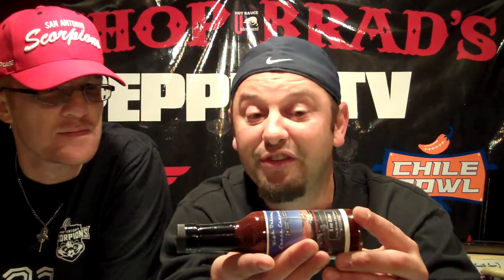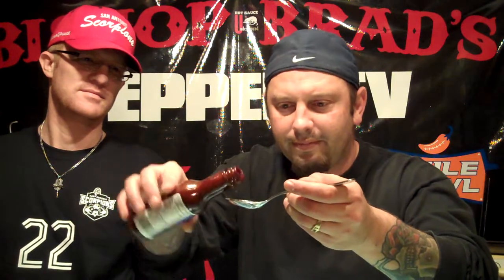Bishop Brad Turns The Average Joe on to "LOWRIDER" By High Octane Sauce Company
One of my favorite Sauces of 2014.